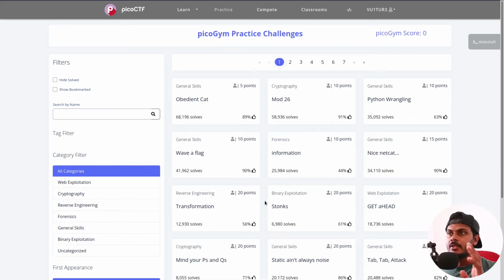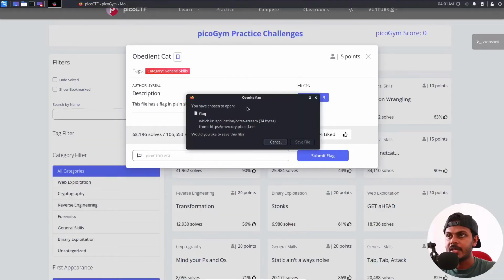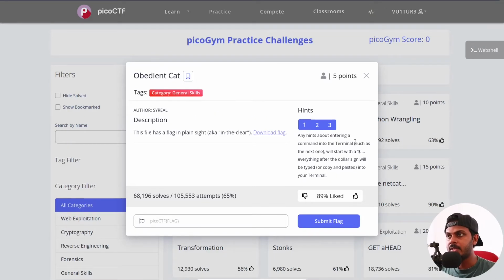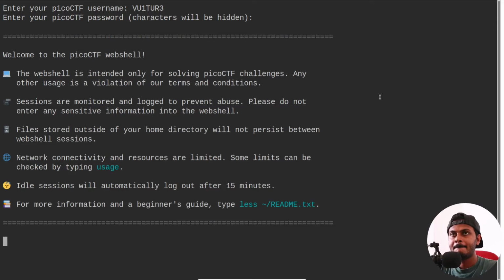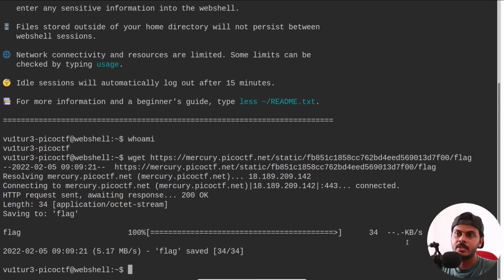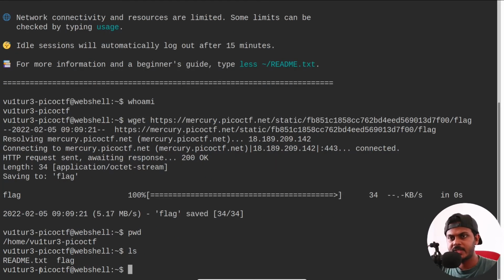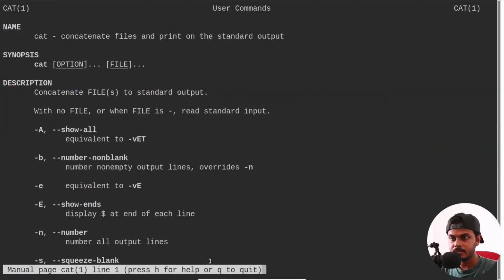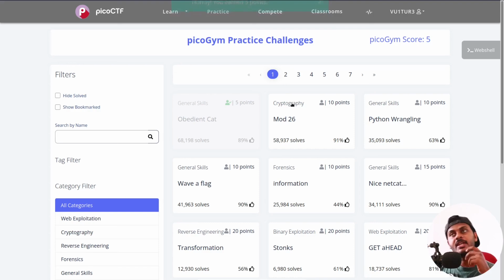Obedient Cat - PicoCTF | Capture the Flag - Beginner Level